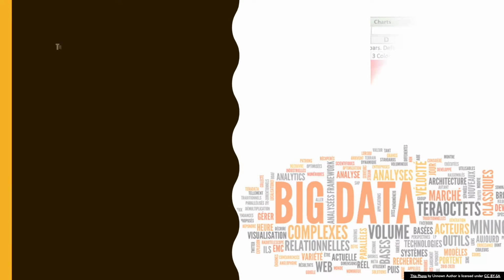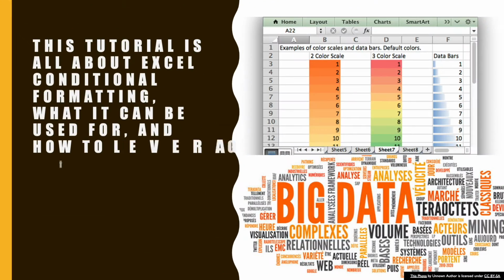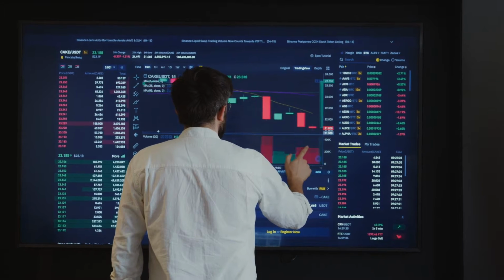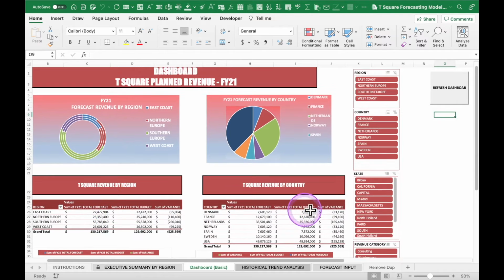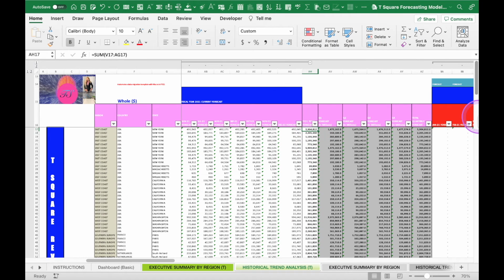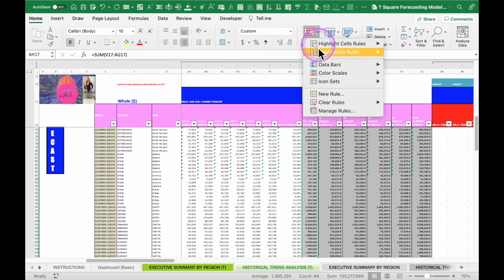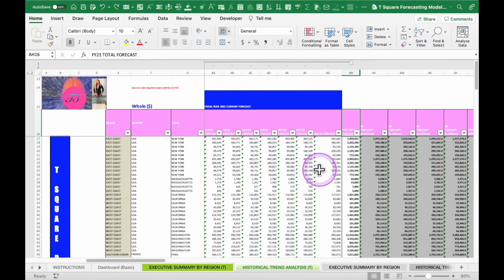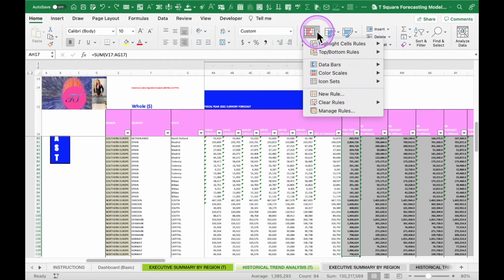Microsoft Excel Conditional Formatting Tutorial | T Square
This video was engineered by artificial intelligence a new player in tech arena. It is all about Excel Conditional Formatting and what it can be used for. The content explains this feature as follow:
- The Conditional Formatting feature in Excel is an excellent tool for reporting and analysis.
- The aim is to help the viewers that this excel feature creates patterns and visual representations of data using color scales, as well as highlighting important cells, show data trend, create KPIs, APPLY data ranges, and even areas on a Pivot Table.
- This tutorial video then how to set up a Key Performance Indicator (KPI), and then analyze trends in your data with conditional formatting feature in excel.